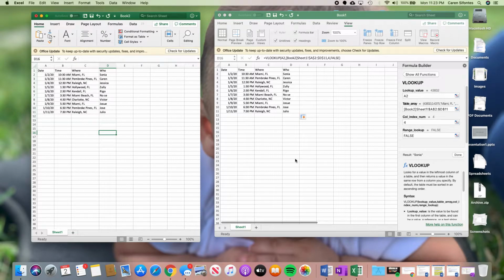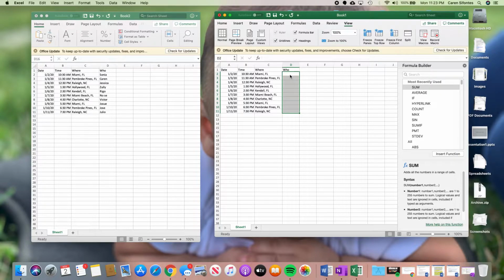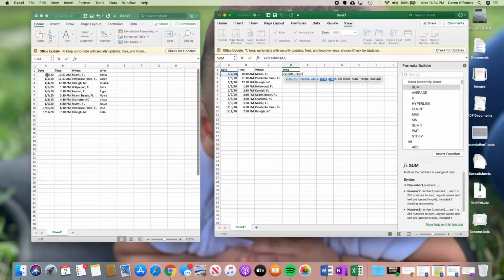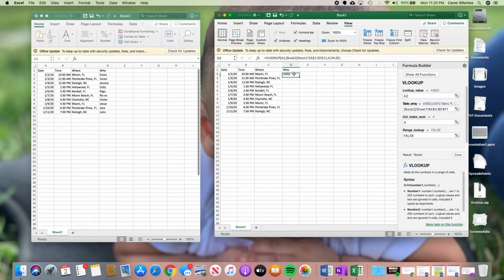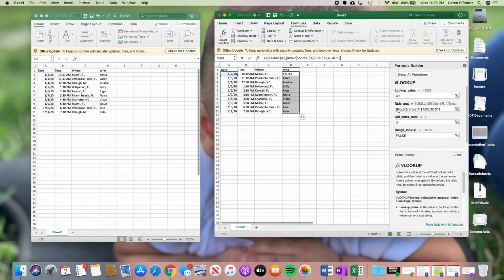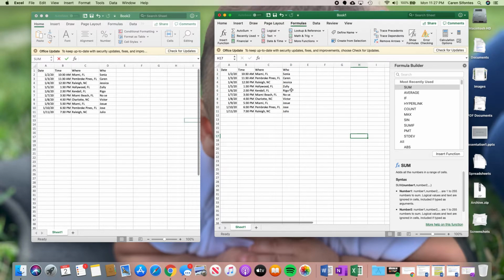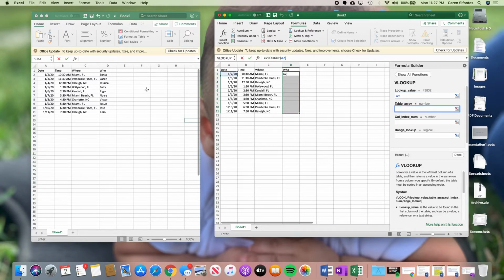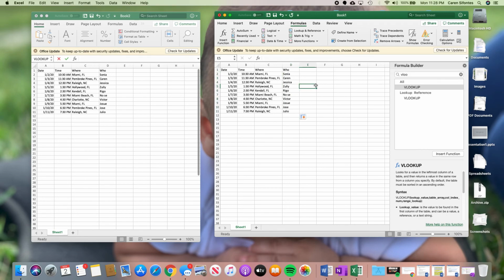How to do a VLOOKUP tutorial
how to do a vlookup step by step by Caren S